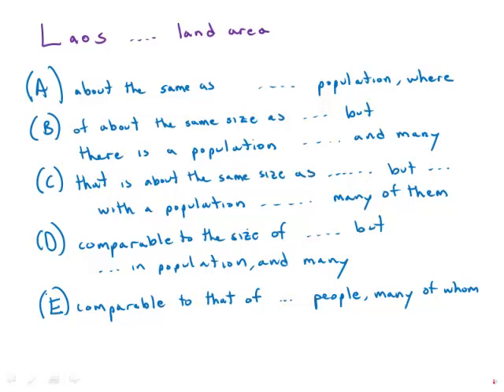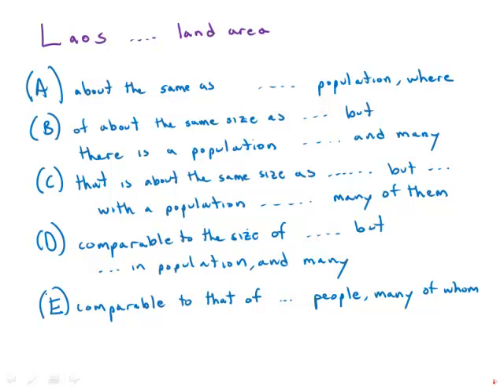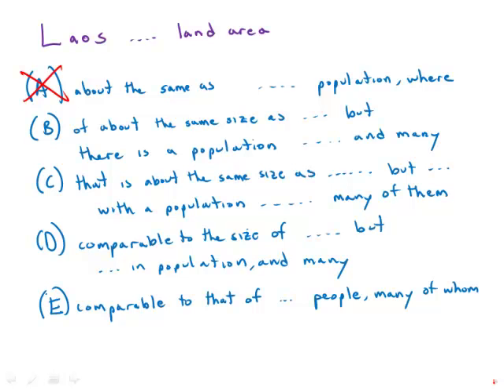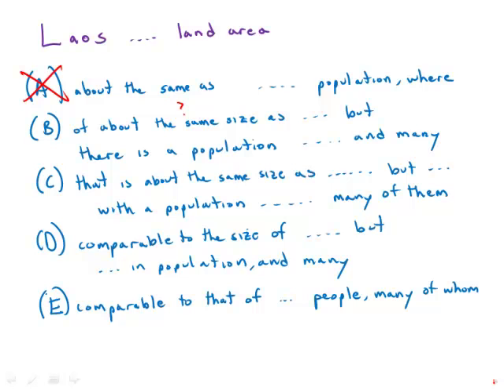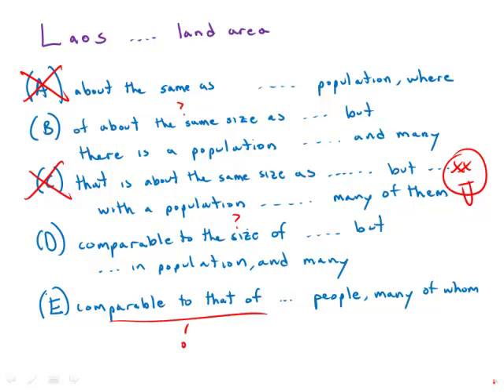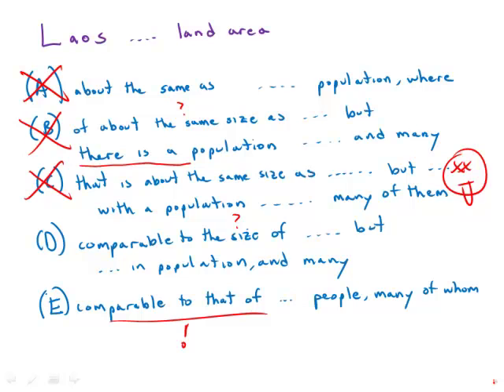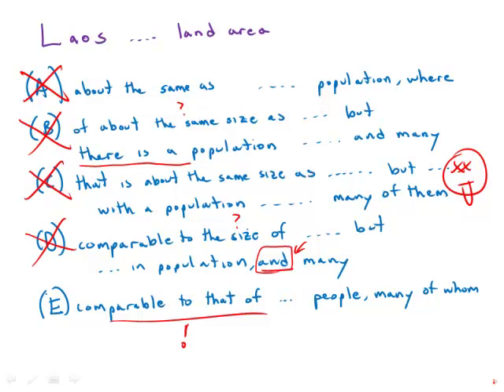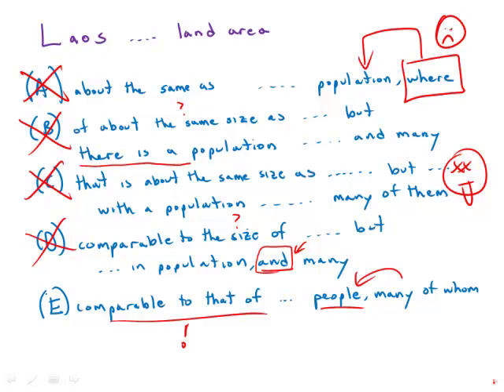GMAT Official Guide 13: Sentence Correction 43